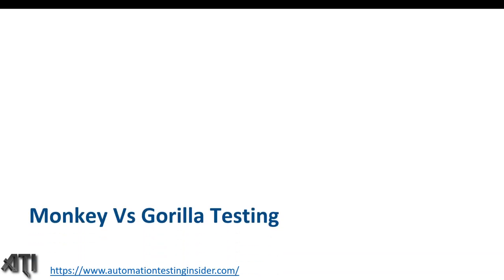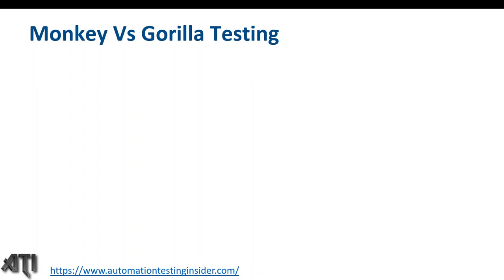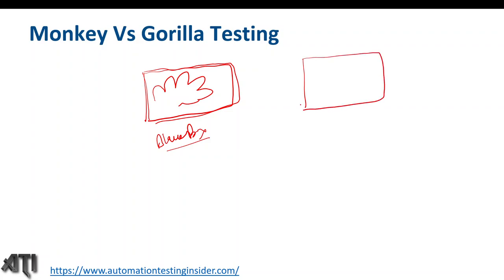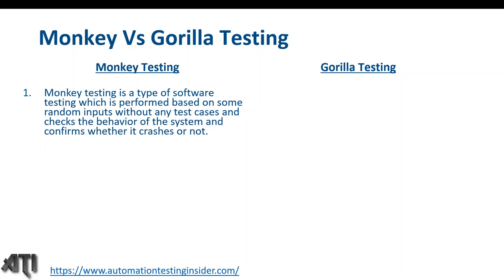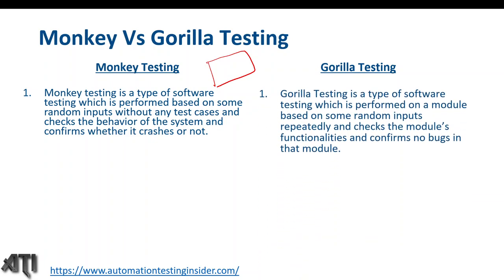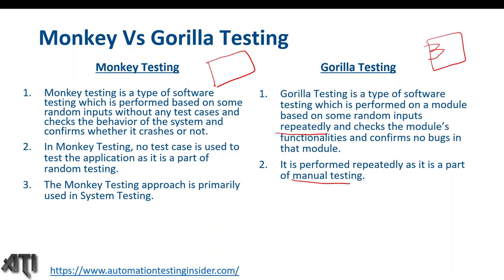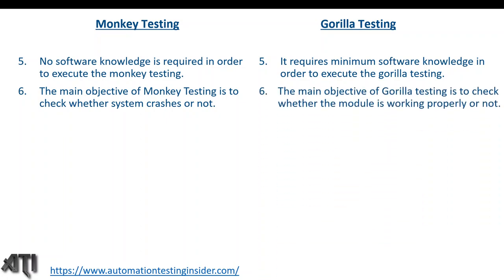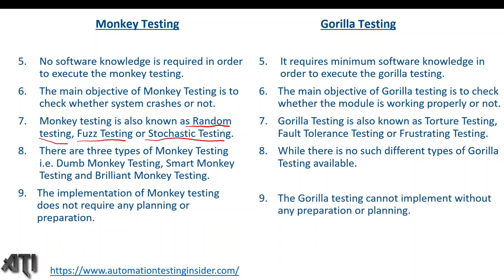Monkey Testing and Gorilla Testing | Random testing | Fuzz testing | Frustrating testing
In this video, we will discuss about Monkey Testing and Gorilla Testing | Random testing | Fuzz testing | Frustrating testing.